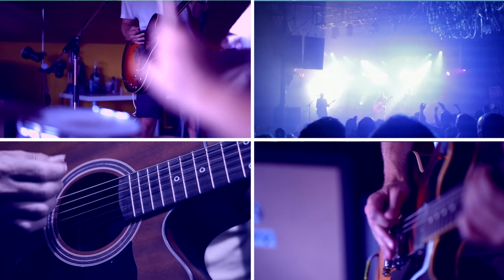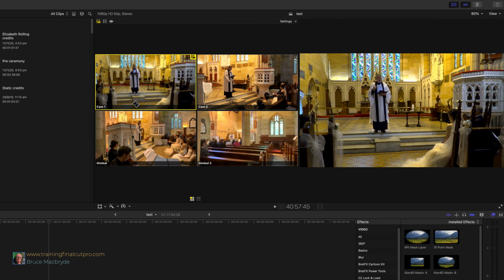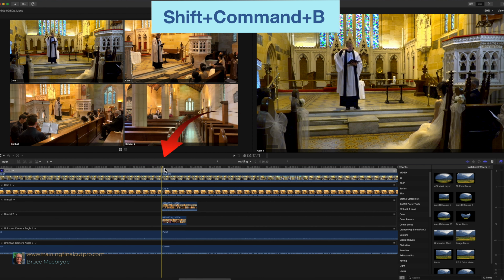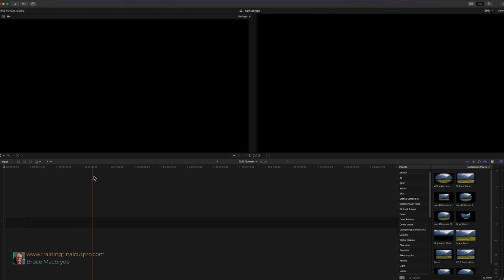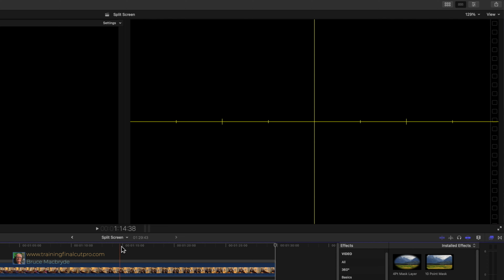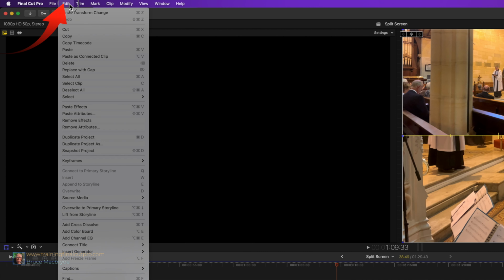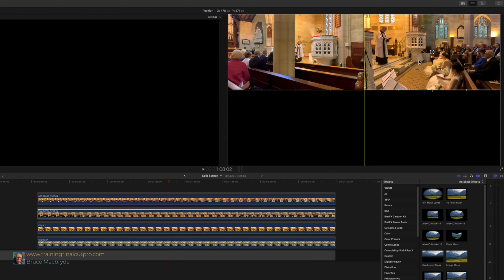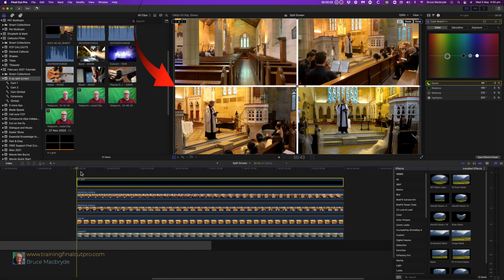Split screen effect Final Cut Pro 10.5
This is a quick tip on how to use a Multicam edit to show all angles in a split-screen collage.
Typically this looks best for a music video but is also an effect that looks different as a part of a wedding video.
The process is the same.

Beginning: 0:00